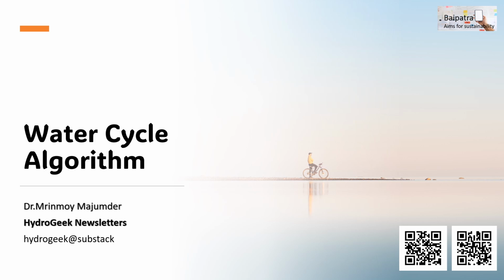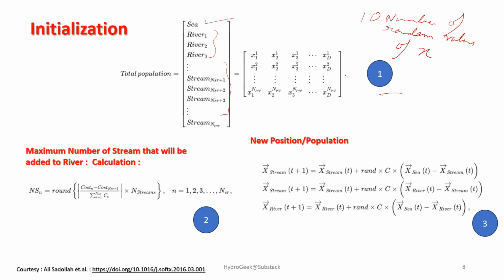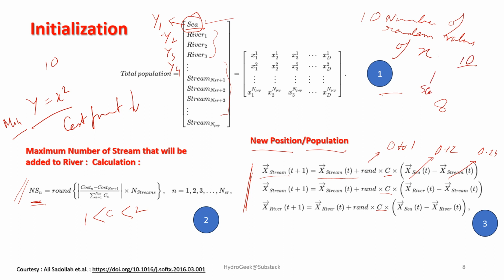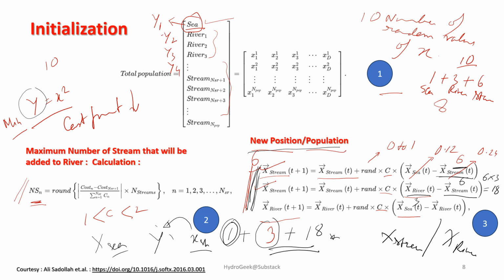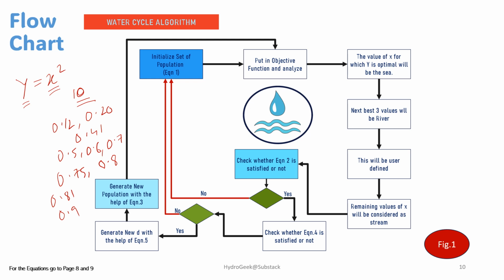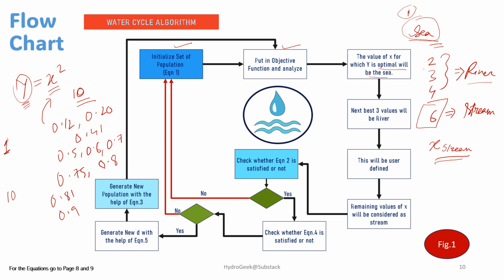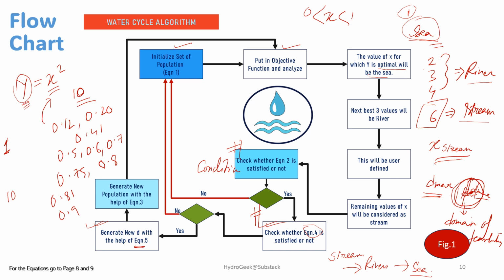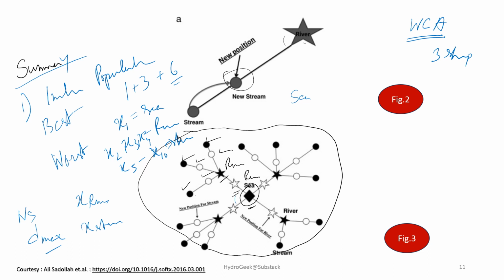Water Cycle Algorithm : An Introduction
The Water Cycle Algorithm is a nature-inspired optimization algorithm that mimics the movement and transformation of water in the Earth's hydrological cycle. It is based on the principles of evaporation, condensation, precipitation, and infiltration. This algorithm has gained popularity in solving complex optimization problems due to its ability to efficiently explore and exploit search spaces.

This algorithm is another famous metaheuristics or nature-based optimization technique proposed by Ali Sadollah in the year of 2015.

Participate in completing the course on Optimization at baipatra.ws or an internship on energyinstyle.website